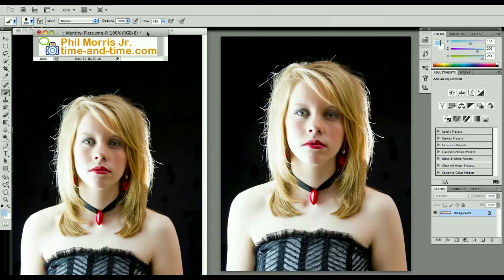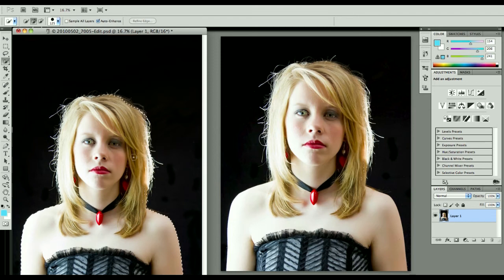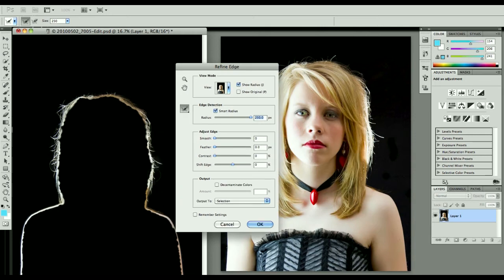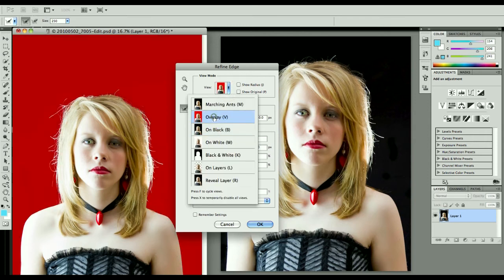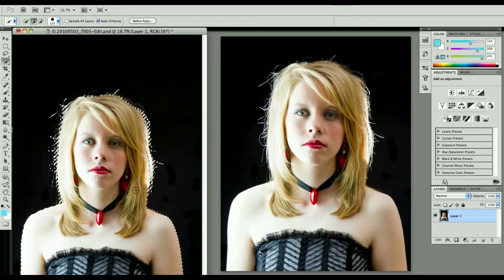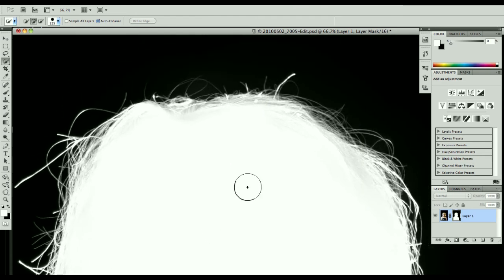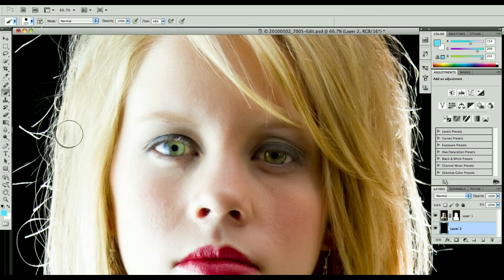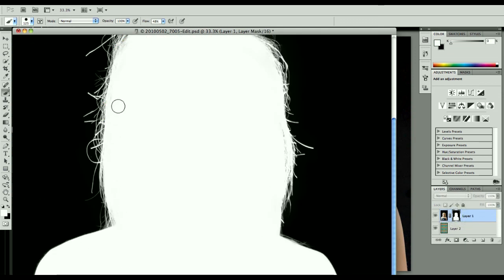Refine Edges in CS5 with flyaway hair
How do you use the new refine edge command in Adobe CS5 to select hair and ensure you mask is accurate.